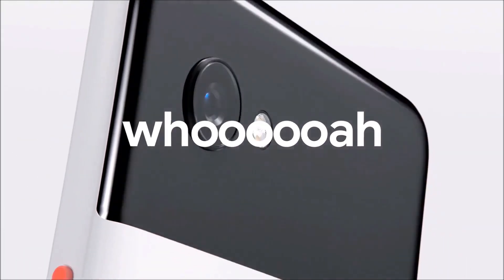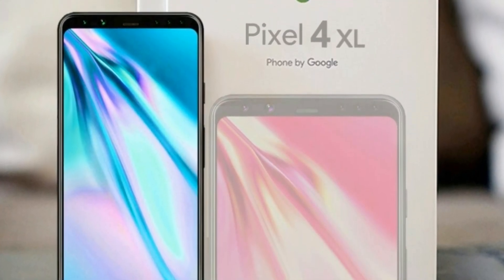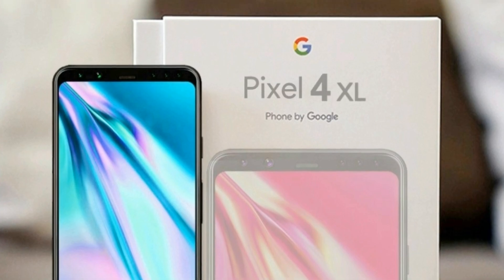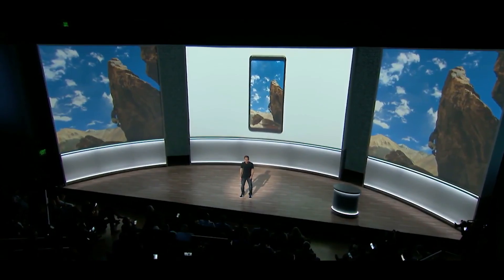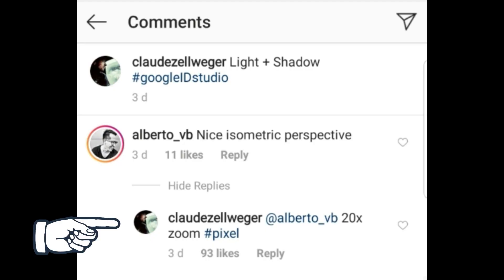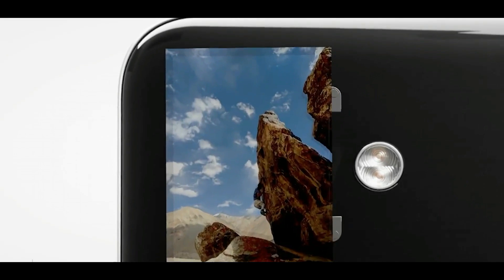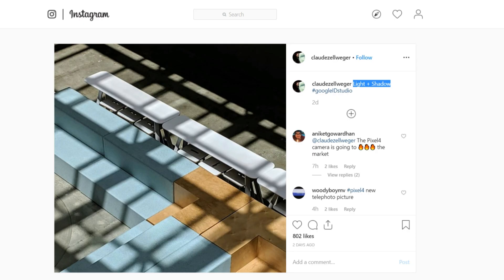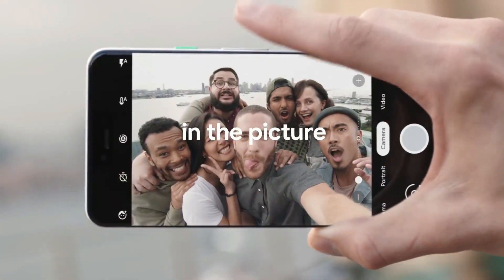Google Pixel 4 XL - Insane 20X Zoom Camera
The upcoming Google Pixel 4 & 4 XL could feature an insane 20x zoom camera feature . This leaks come from Instagram account of Google's design director who posted a post showing an image taken on a pixel device using 20X zoom . This could be direct compression for the Huawei mate 30 pro's zoom capabilities , because the 50x zoom on the Huawei smartphones are also very impressive . A part of this zoom will be done using hardware aka optical zoom and rest of it will be done using software.

Peace .